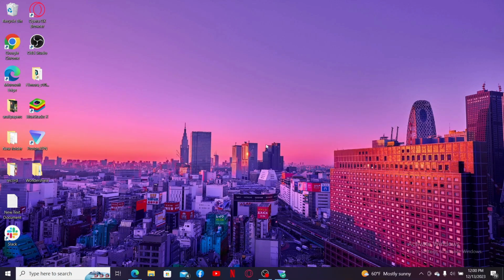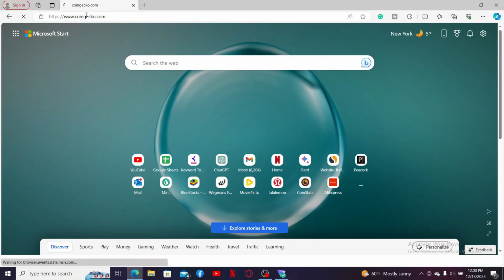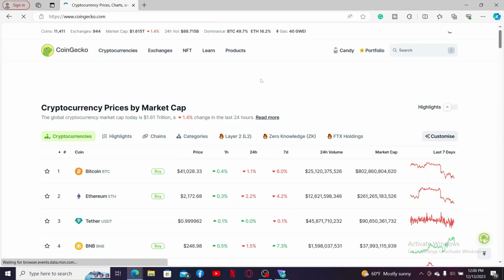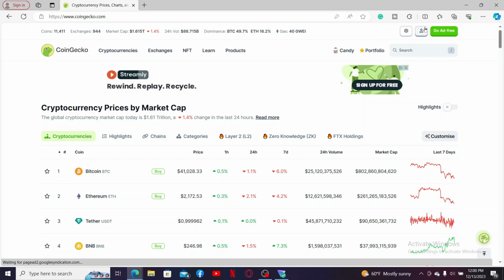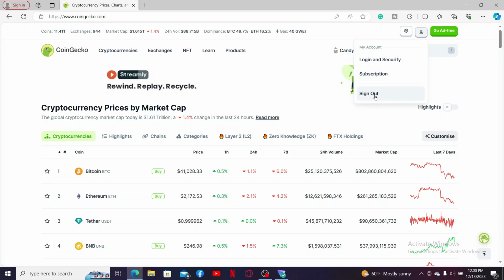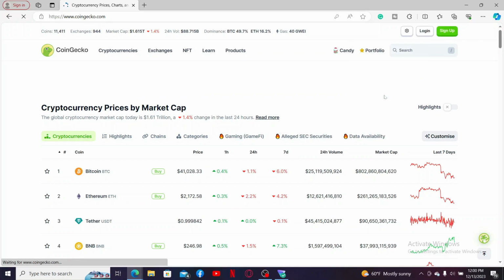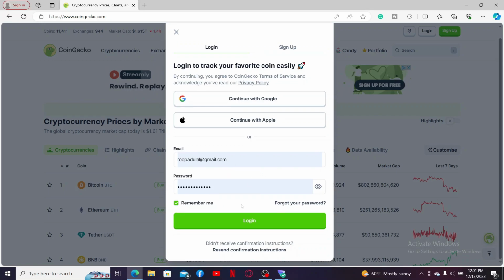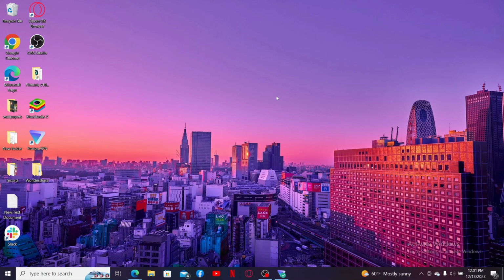How to Sign Out CoinGecko Account 2024? CoinGecko Logout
Ensure the security of your crypto information by learning how to sign out of CoinGecko. Our step-by-step tutorial guides you through the process, allowing you to securely end your session and protect your account. Watch now and take control of your crypto privacy with a proper sign-out from CoinGecko!